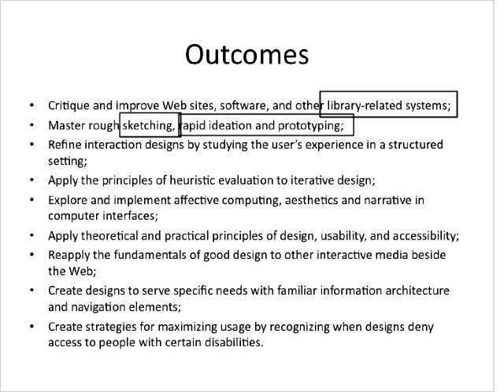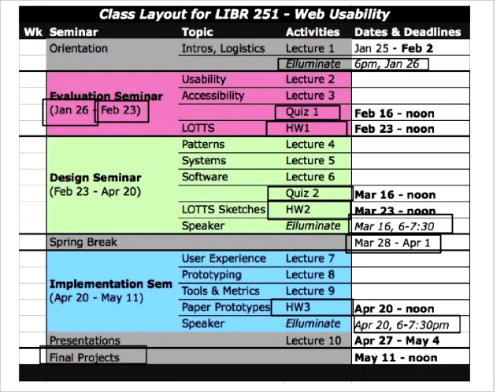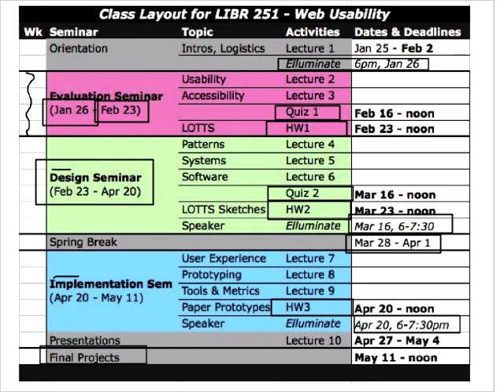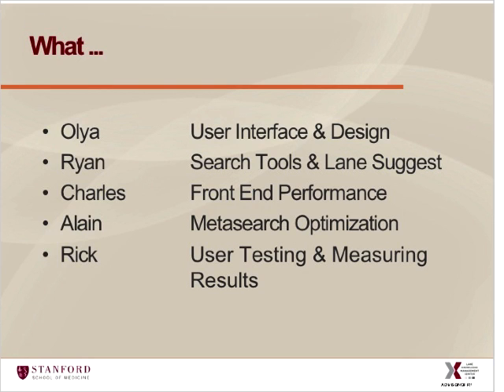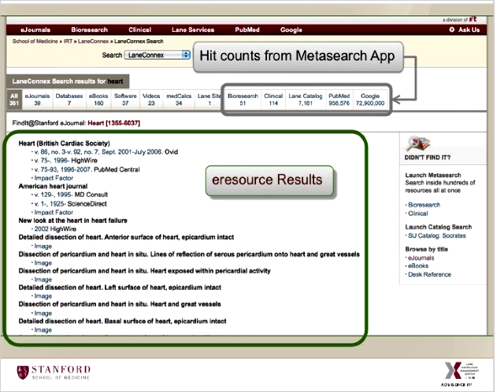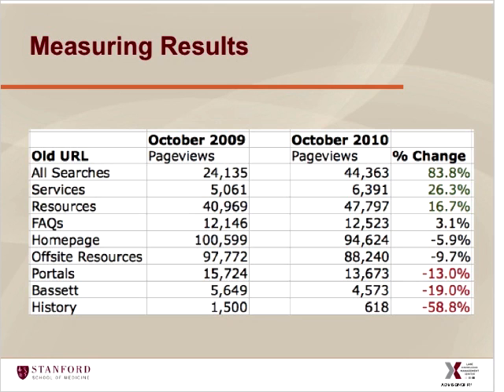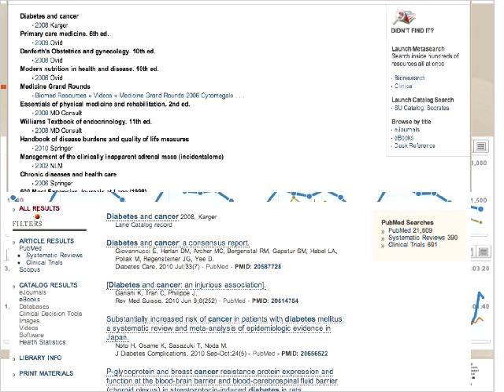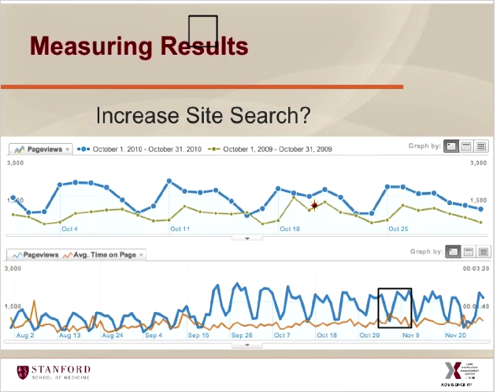251 Speaker Christopher